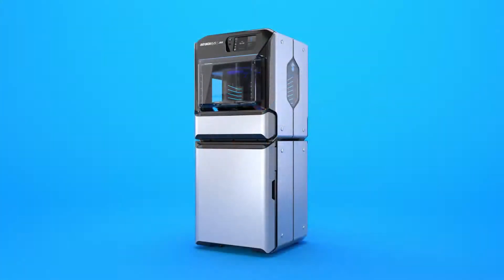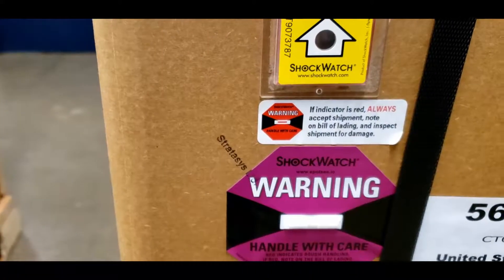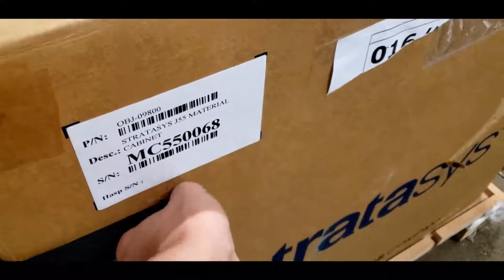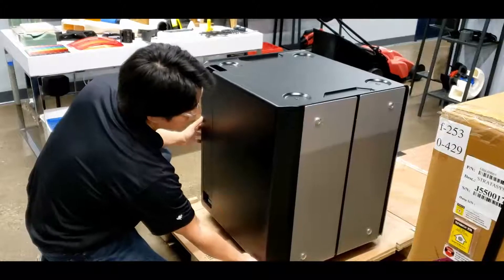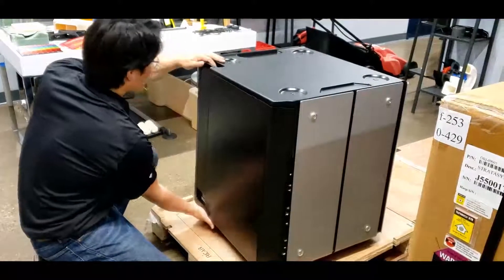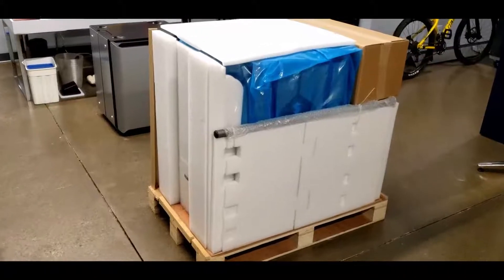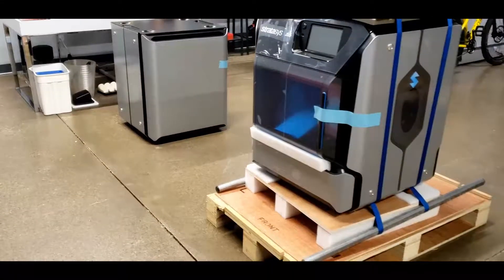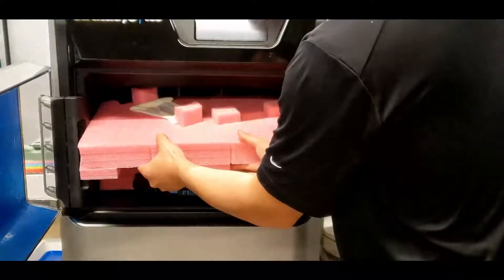Unboxing the Stratasys J55 3D Printer in Javelin's Additive Manufacturing Centre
Bring your designs to life with the Stratasys J55 3DPrinter!
Watch this video to see us unbox the new Stratasys J55 3D printer in Javelin's Additive Manufacturing Centre (AMC) in Oakville, ON.

At about a third of the price of enterprise-class PolyJet printers, the J55 combines realism and productivity, including high fidelity and five simultaneously printed materials that enable nearly 500,000 colours, PANTONE™ Validation, realistic textures and transparency in one printed part. Set-up is easy, and remote monitoring means print jobs can be managed from home.